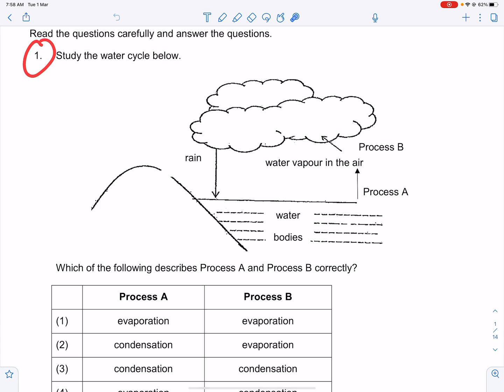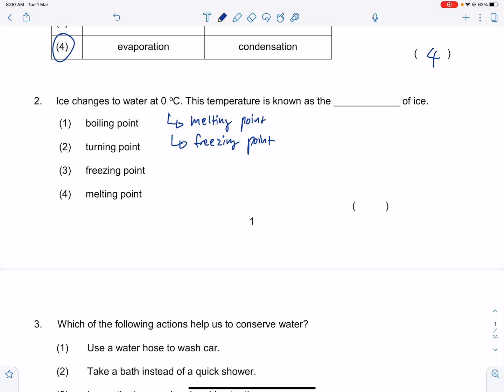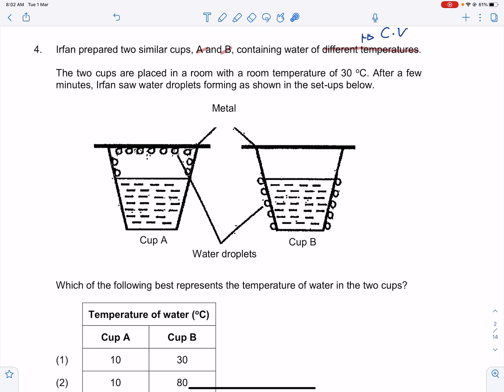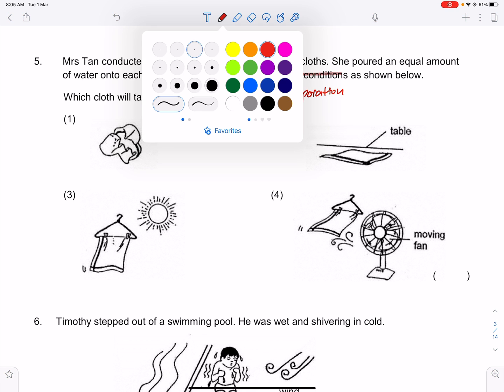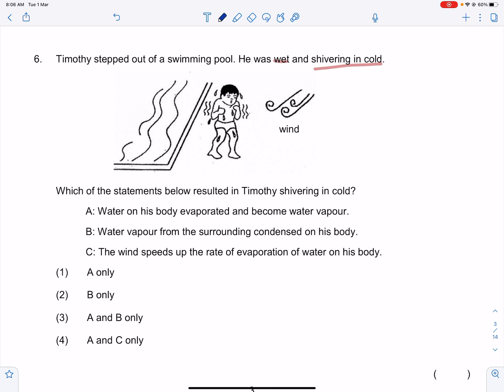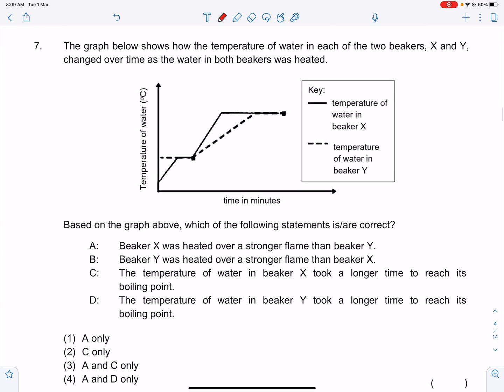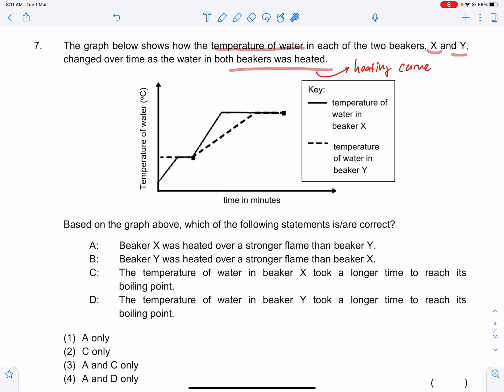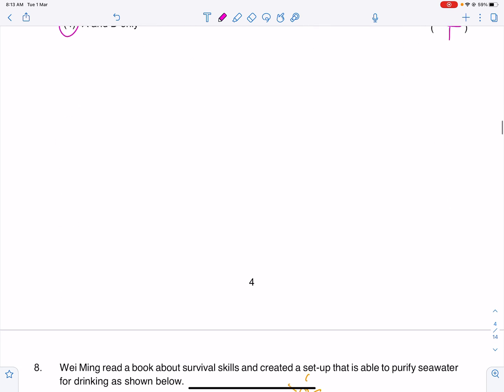P5 Term 1 practice paper MCQ